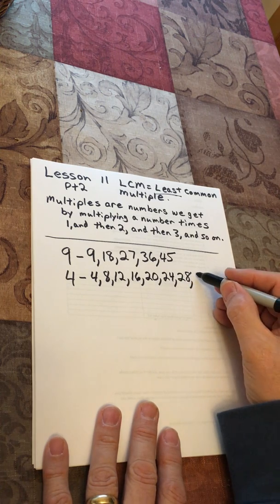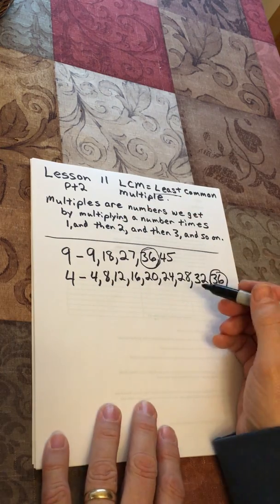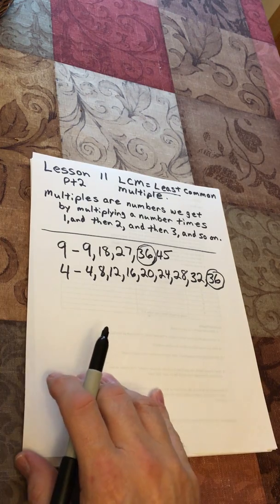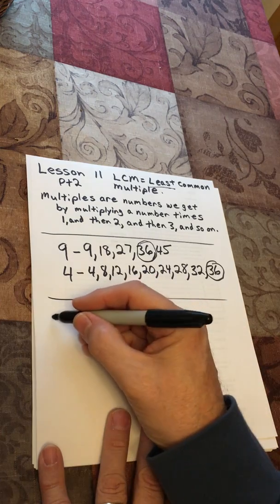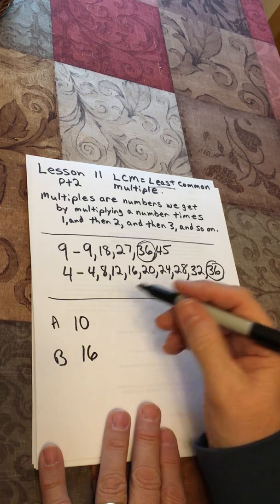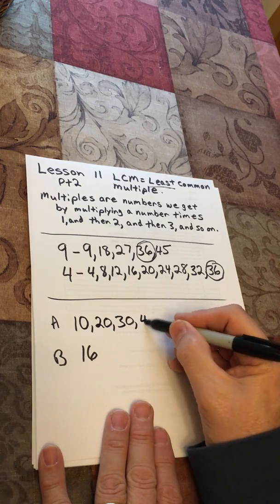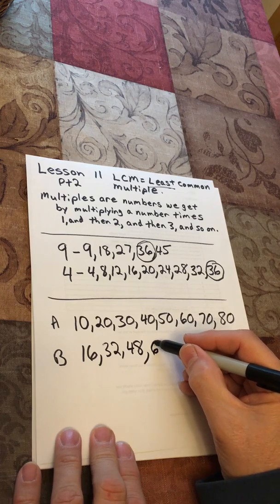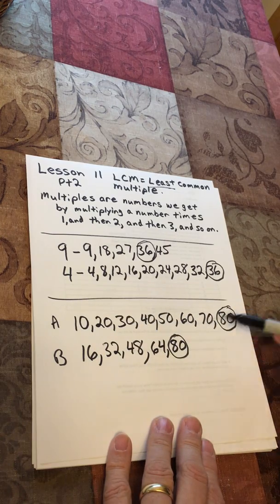Lesson 11 LCM